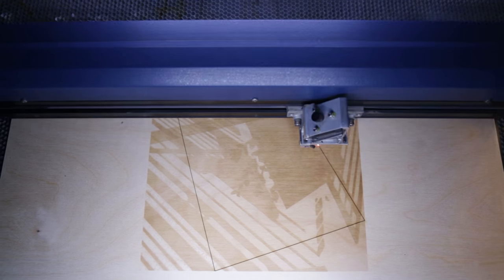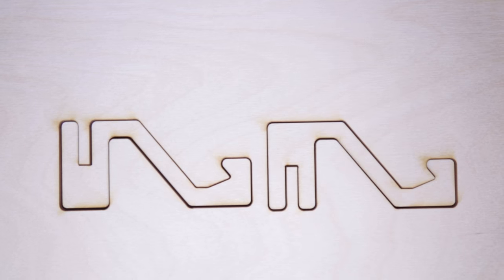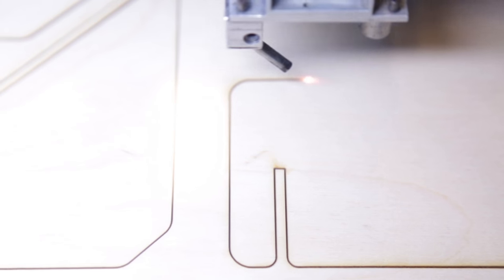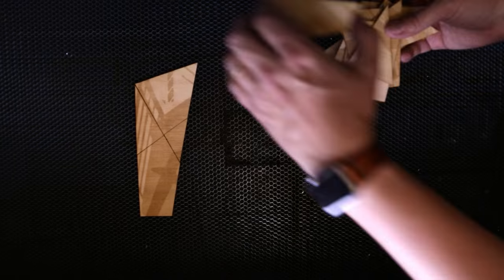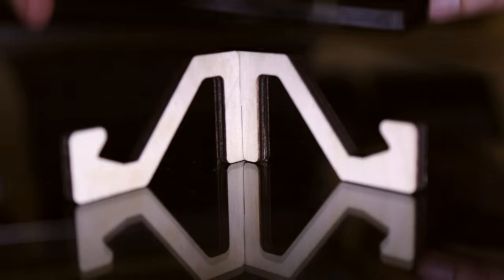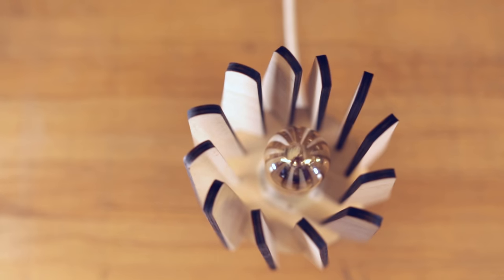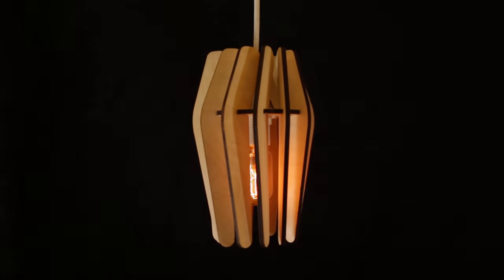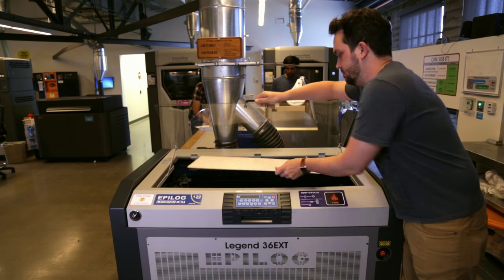Laser Cutting Class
The Laser Cutter is every maker's dream tool.  Whether you've got access to a laser cutter or not, this class will teach you everything you need to know to make your own high-tech creations.